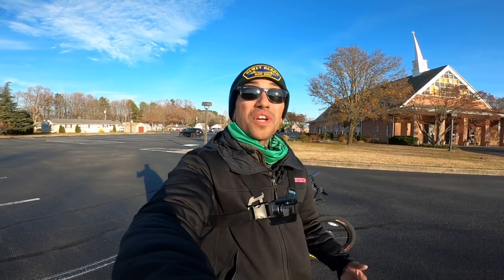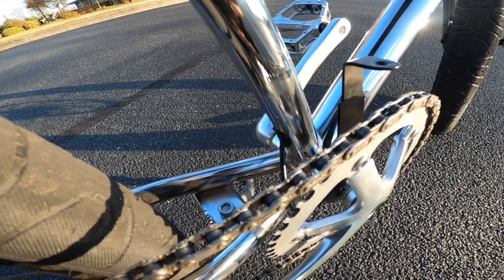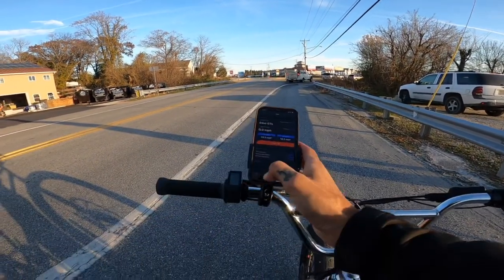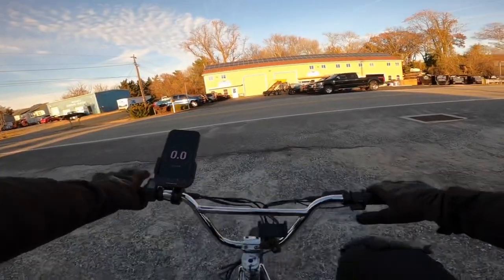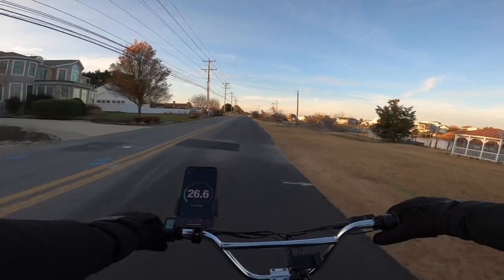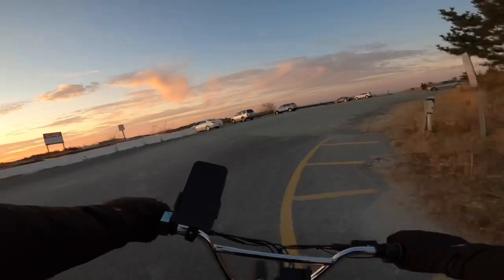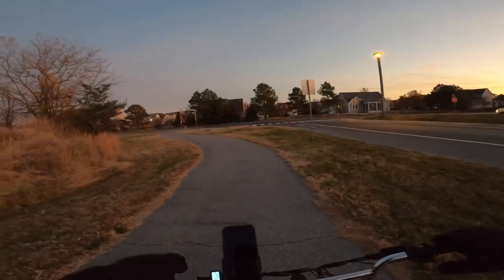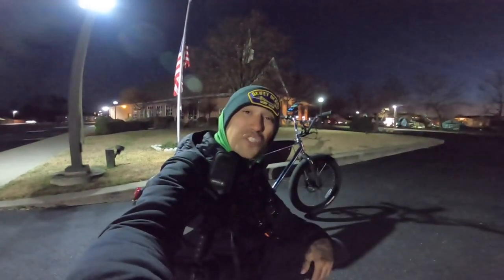ZOOZ 1100 E-Bike | First Ride, REVIEW + Speed Test | Electric BMX Bike!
So stoked to welcome the Zooz Urban Ultralight 1100 to the channel!  I had such a blast making this video- the bmx style and chromed out features of this bike are a stunner!  What are your favorite features of the bike?  What videos and mods would you like to see next?

💀 HUCK CYCLES- $200 Off $3000 or more, Use Code SHREDDIEMCSKATE

🤘🏾My VLOG Set-up:
RODE WIRELESS GO 2 MIC

FOLDY LOCK by SEATY LOCK
R SERIES BRAKE PADS BRAKE PADS
Marvs BATTERY PACK

Album: Black Skies.

Thanks for checking out my channel!  This past year I’ve really gotten into riding electric vehicles! ⚡️ Starting with the One Wheel XR & PINT, now I’ve just received the new Super73 RX eBike, Ariel Rider Grizzly, Huck Stinger Electric Motorbike, Spark Cycleworks E-Moped + Wicked Thumb Electro Cycle & Sur-Ron!  I am passionate about the evs I represent and putting them through the paces for you guys, and e-bike science!  I also have some more awesome bikes coming soon!  Since we recently moved to the beach, with all of the awesome bike trails and scenery, I’ve been making videos for fun. I hope you guys enjoy a glimpse into my daily activities & life at the beach. Be sure to follow along for my recent ebike trip to LA! 🤘🏽